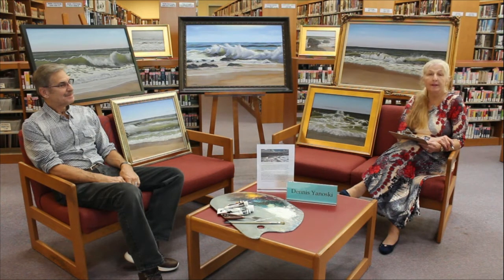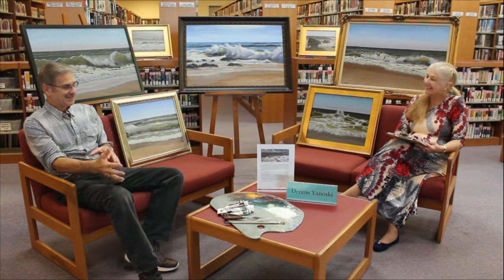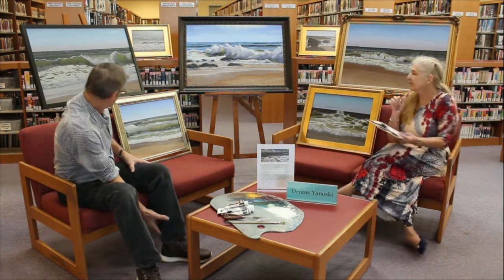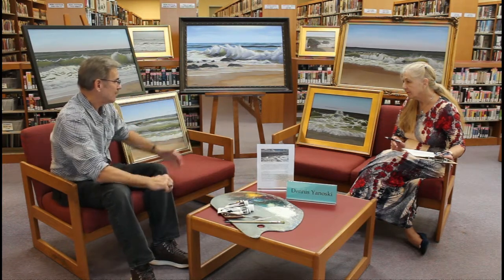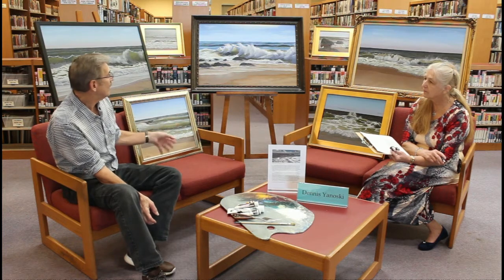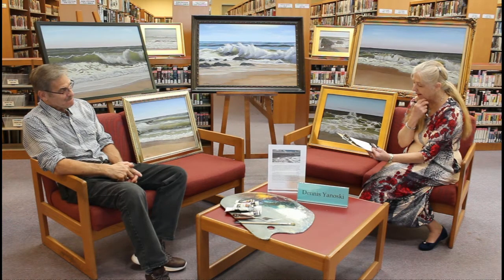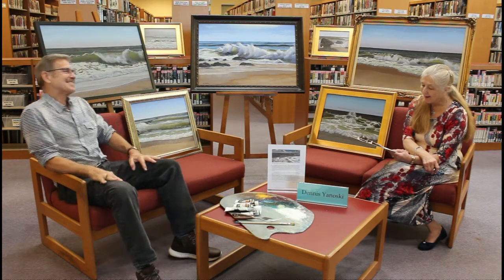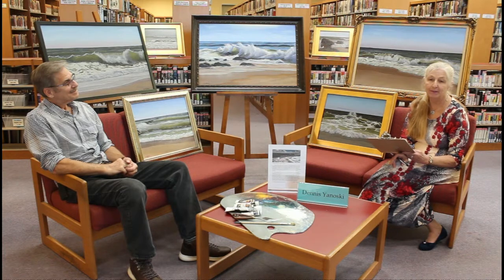Virtual Exhibit Interview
Learn all about artist Dennis Joseph Yanoski and his Seascape Oil Paintings